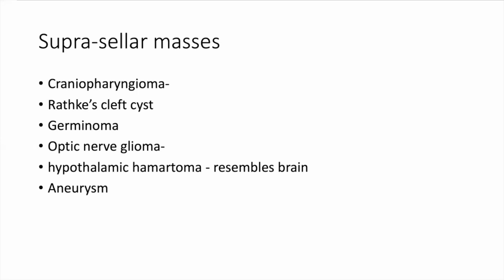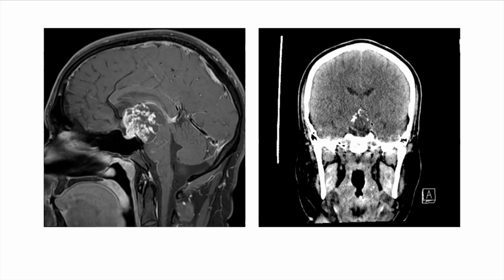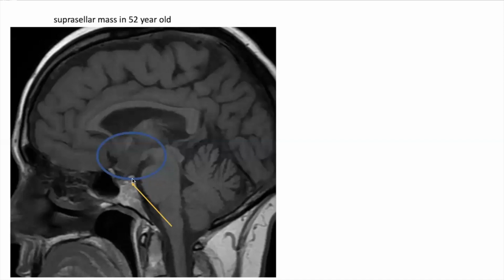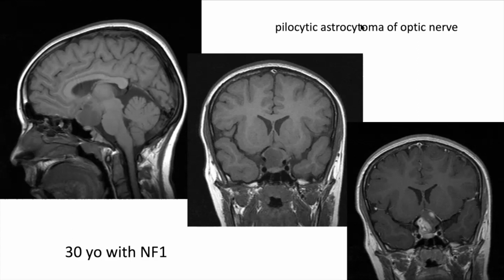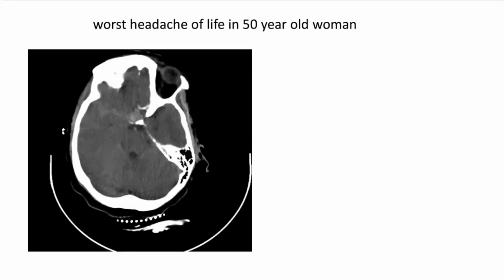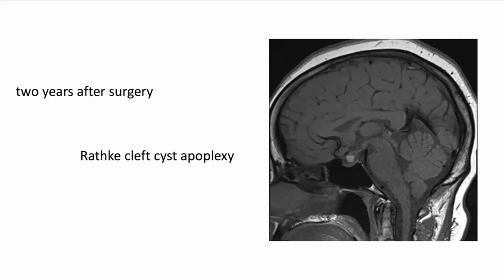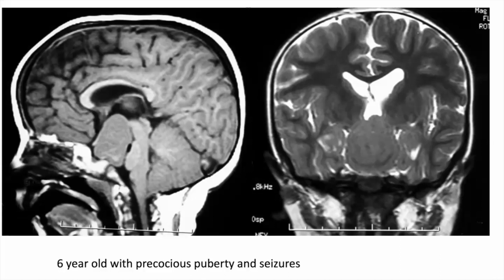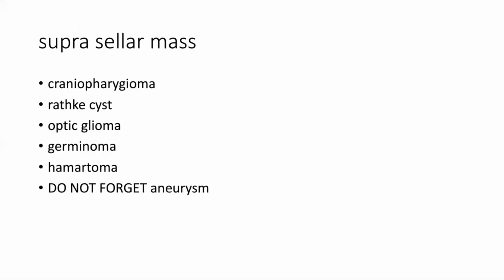supra sellar masses HD 1080p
This is a short review of the common supra sella masses you may encounter in your patients using typical examples.